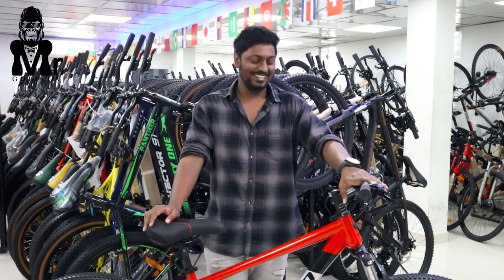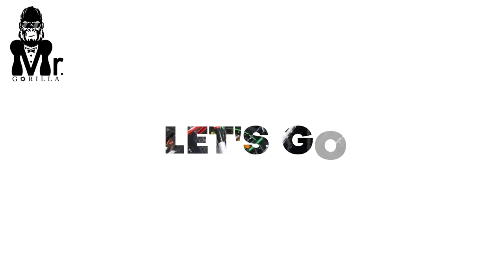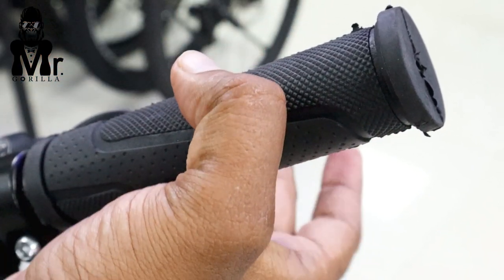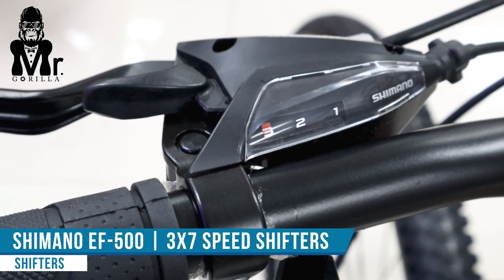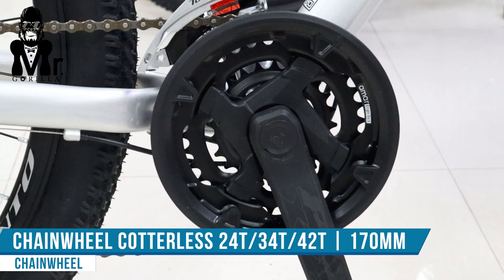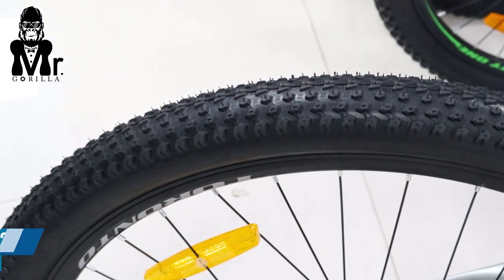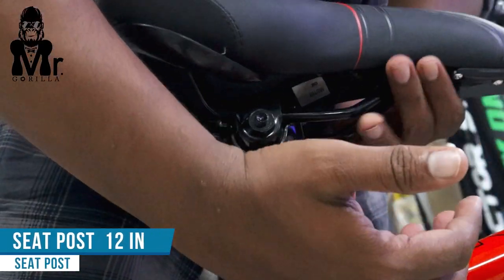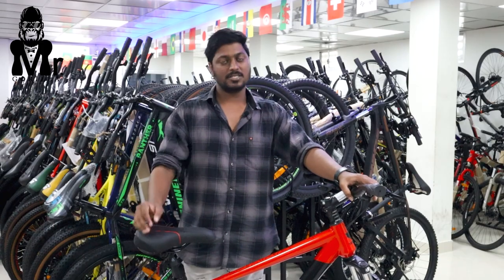Best MTB Cycle || Toronto Niagara 29T || Full details || Indian Cycling Vlog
Toronto Niagara 29T

No 42, Jones Road, Saidapet, Chennai - 600015 (Balaji Cycle World)

                                      NIAGARA 21-SPEED - 29

FRAME: CARBON STEEL | INTERNAL CABLE ROUTING | TIG WELDED
FORK: SUSPENSION FORK 80MM | TORONTO

FRONT BRAKE: MECHANICAL DISC BRAKES | LOGAN - DX2005
ROTOR: 160 MM

REAR BRAKE: MECHANICAL DISC BRAKES | LOGAN - DX2005

HEAD SET: NECO

HANDLE BAR: STEEL | 680MM

HANDLE STEM: 3D FORGED ALLOY | TORONTO

GRIP: SOFT RUBBER GRIP | TORONTO

PEDAL: TORONTO PROPRIETARY PEDAL

SADDLE: ERGONOMIC EXTRA COMFORT SEAT | TORONTO

SEAT POST: 12

CLAMP: QUICK RELEASE BLACK

B.B. PARTS: KENLI

CHAIN: PROPRIETARY TORONTO CHAIN

SHIFTERS: SHIMANO EF-500 | 3X7 SPEED SHIFTERS

FRONT DERAILLEUR: SHIMANO TY-500

REAR DERAILLEUR: SHIMANO ALTUS M310

FREEWHEEL: FREEWHEEL | SHIMANO | 7SPEED

CHAINWHEEL: CHAINWHEEL COTTERLESS 24T/34T/42T | 170MM WITH GUARD | PLX

TYRE: 29X2.40 HARTEX NYLON TYRES | TORONTO

TUBE: 29X2.40 BUTYL A/V TUBE HARTEX

RIM: 36H DOUBLE WALL ALLOY RIMS | TORONTO

FRONT HUB: SEALED BEARING HUB WITH FRONT QR | TORONTO

REAR HUB: SEALED BEARING HUB | TORONTO

Cycling is a good way to control or reduce weight, as it raises your metabolic rate, builds muscle and burns body fat. If you’re trying to lose weight, cycling must be combined with a healthy eating plan. Cycling is a comfortable form of exercise and you can change the time and intensity – it can be built up slowly and varied to suit you.

Research suggests you should be burning at least 8,400 kilojoules (about 2,000 calories) a week through exercise. Steady cycling burns about 1,200 kilojoules (about 300 calories) per hour.

If you cycle twice a day, the kilojoules burnt soon add up. British research shows that a half-hour bike ride every day will burn nearly five kilograms of fat over a year.